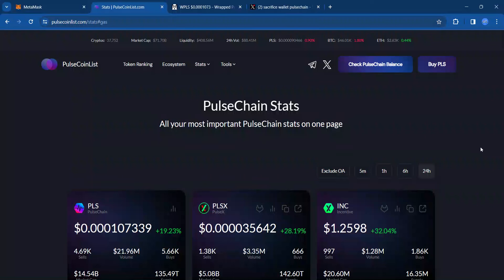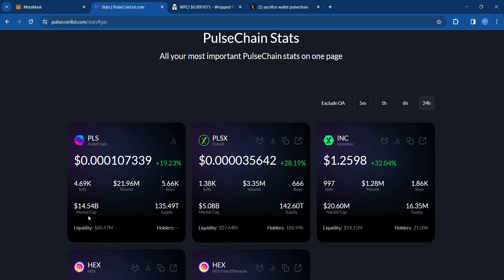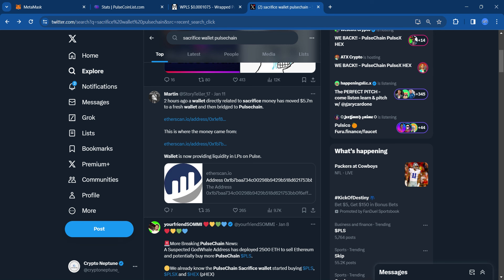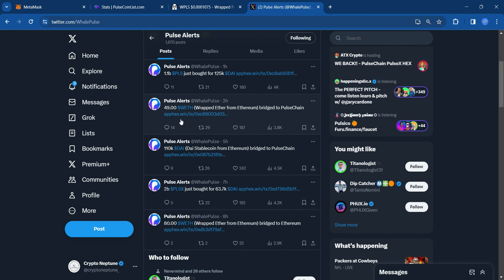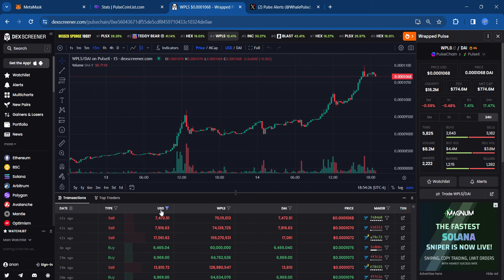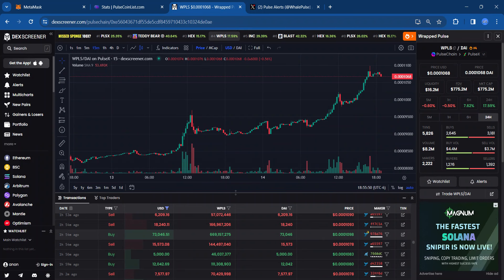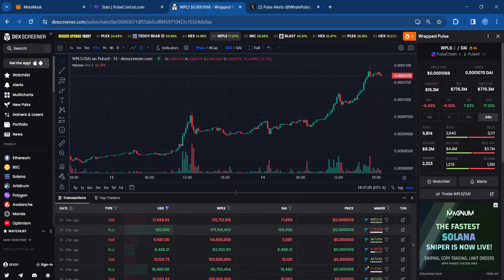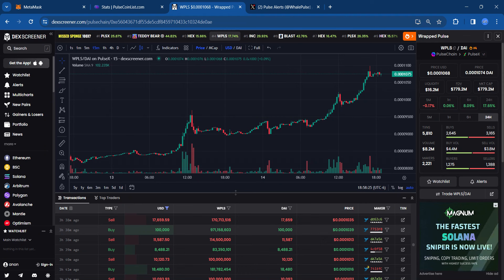PulseChain Will Melt Faces!!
We Discuss Why PulseChain is Pumping!

How To Buy PulseChain

Add PulseChain To Metamask Or Rabby.

Swap whatever crypto you like. Normally I swap BNB for PLS.